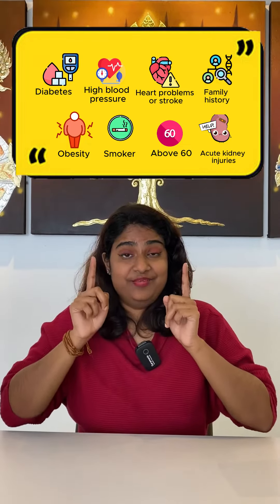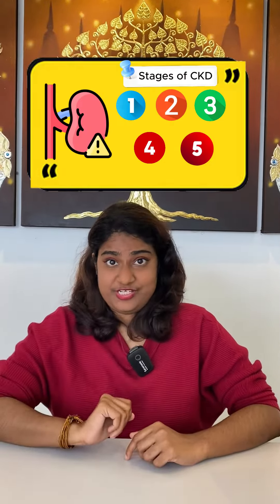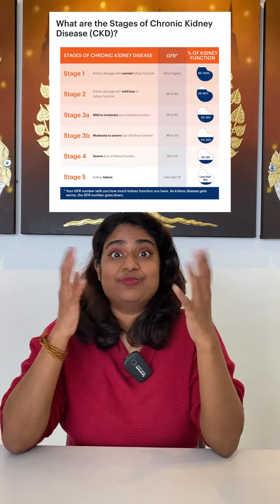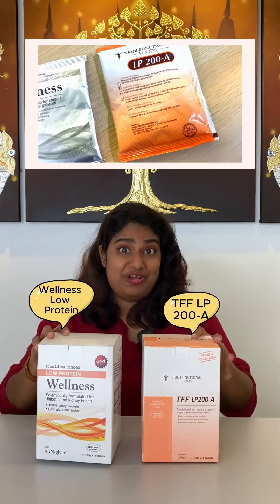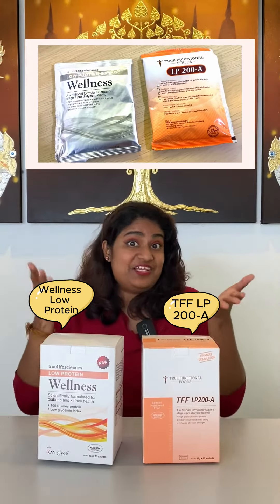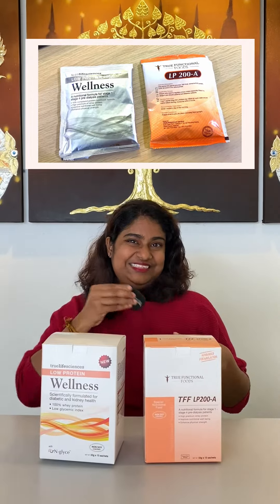1Twenty80 Tries: TFF LP200-A & Wellness Low Protein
Redefine your pre-dialysis nutrition and journey with TFF LP200-A & Wellness Low Protein💪.  TFF LP200-A & Wellness Low Protein is a functional food formula ideal for Stage 1 to Stage 4 pre-dialysis patients. Both of these products are formulated according to the requirements of ASN (American Society of Nephrology).

And that's not all! 🎬📺 Join us for our upcoming video as we delve into the world of CKD Stage 5 and discover ways to manage kidney health! (feat. TFF U-99).